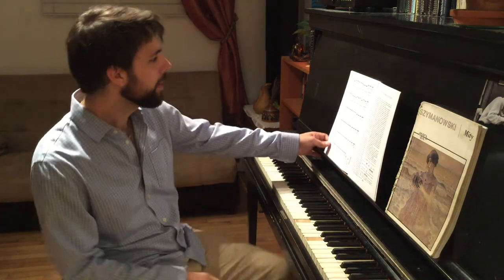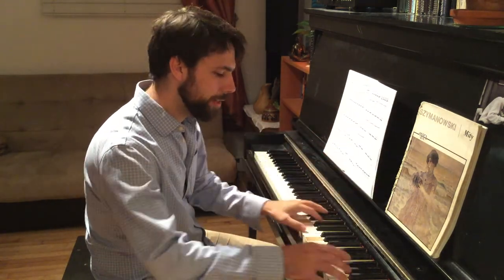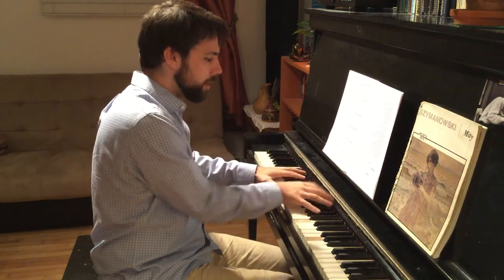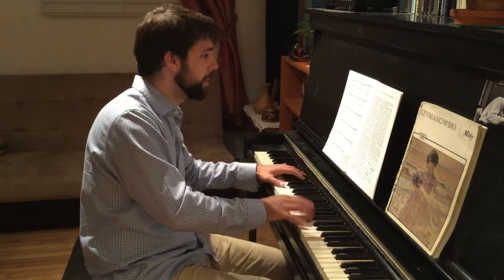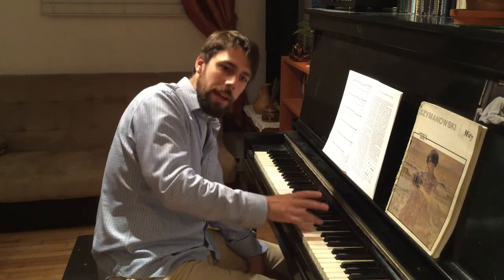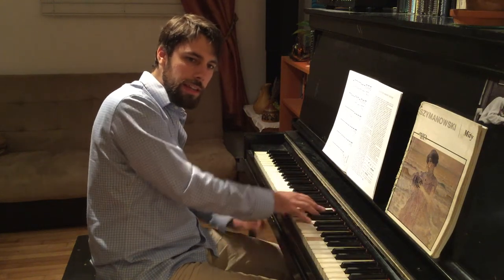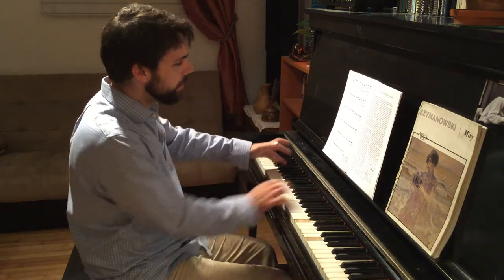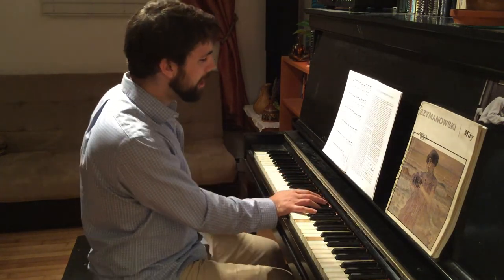Let's Practice! How to play Chopin Fantaisie Impromptu (part 5)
Final part of our lesson on Fantaisie-Impromptu by Chopin, we are looking at the last page.